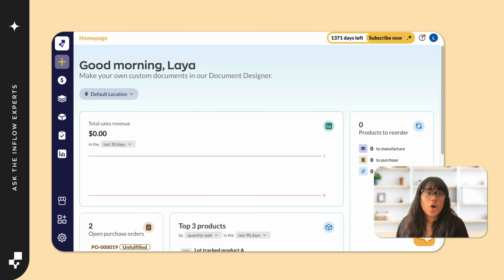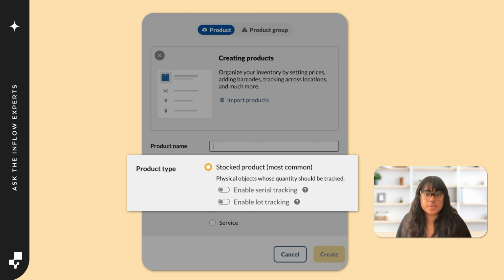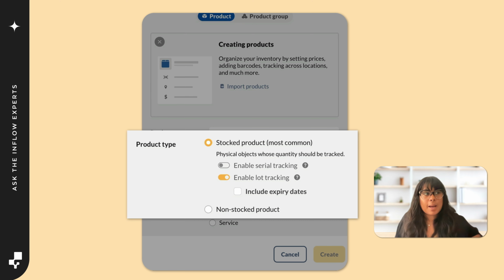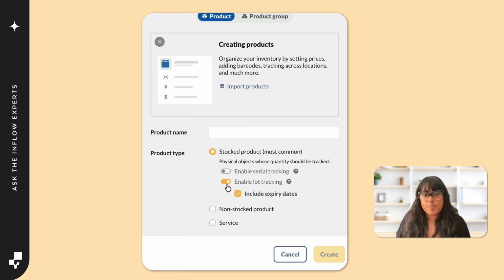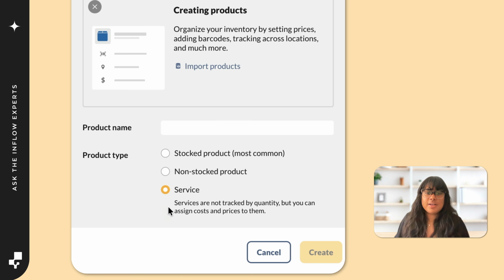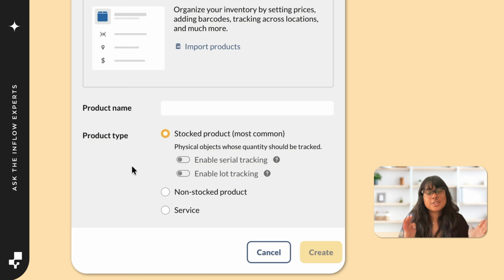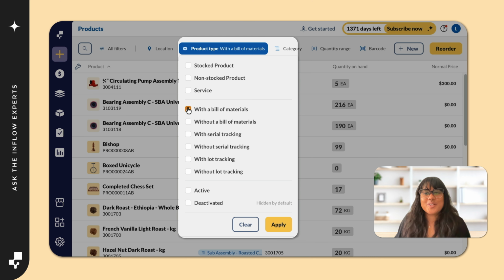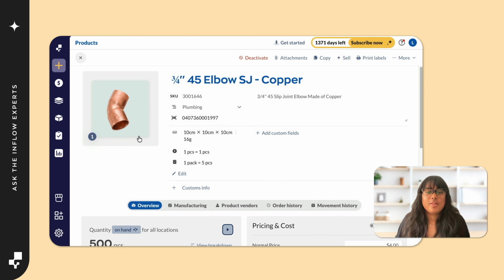How to Create 5 Product Types in inFlow | Ask the inFlow Experts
Learn how to create and configure the 5 product types in inFlow Inventory—from stocked products to service items. This tutorial covers every product configuration option so you can set up the right tracking method for your business.

In this tutorial, Laya from the inFlow Success team walks you through:

✅ The two ways to create a new product in inFlow
✅ Stock products and how to track quantities by location
✅ Serialized products for electronics, medical devices, and items with warranties
✅ Lot tracking and batch numbers (beta feature) for food, beverages, pharmaceuticals, and cosmetics
✅ Non-stocked products for items you don't need to track in inventory
✅ Service items for adding labor costs, installation fees, and consulting charges to orders
✅ Complex products that combine serialization, lot tracking, and expiry dates
✅ How to filter and view products by type in your product list

Perfect for small business owners and inventory managers setting up inFlow for the first time, or existing customers who want to use advanced tracking features. Whether you're in food & beverage, manufacturing, retail, healthcare, or any industry requiring detailed inventory control, this video covers the product type you need.

00:00 - Welcome to product types in inFlow
00:22 - Two ways to create products
00:49 - Understanding the 5 product types
00:51 - Stocked products: track quantities & locations
01:45 - Serialized products: add unique tracking
02:44 - Lot tracking & batch numbers (new feature)
04:27 - Non-stocked products explained
05:39 - Service items & labor charges
06:18 - Manufacturing & complex products
07:23 - Filter products by type
08:31 - Converting product types when stock is zero